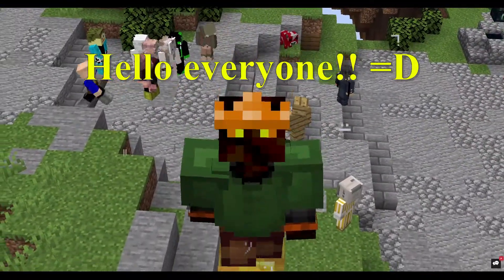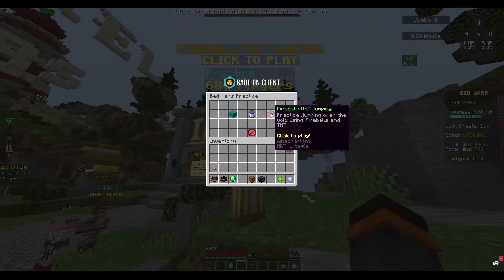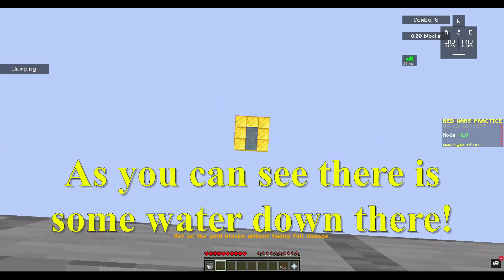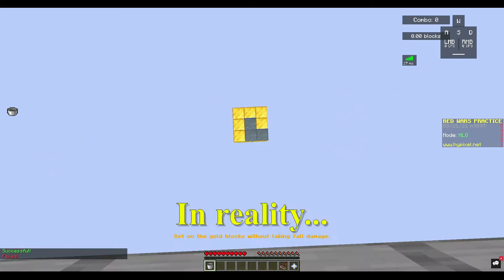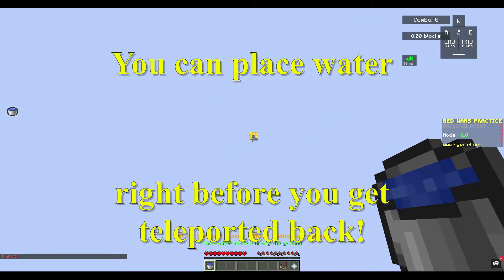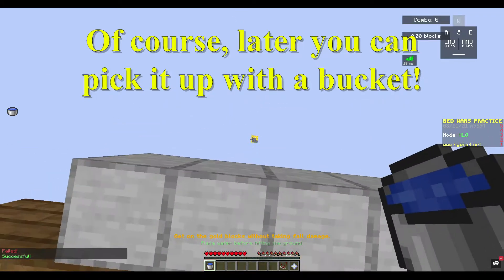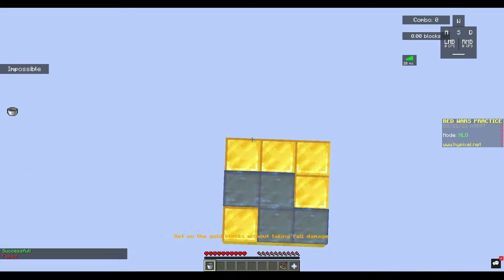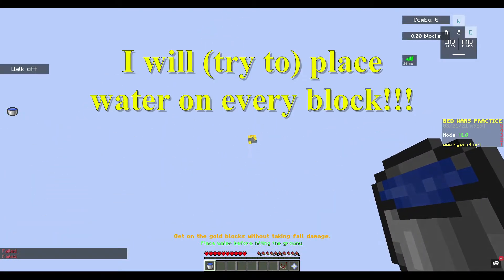VOICE REVEAL & MLG Glitch?! - BedWars Practice Mode | Hypixel mini-games | 100 Subscribers Special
Yay!! :D Thank you all sooooo much for supporting me! I am grateful!!

I found a way to glitch the MLG water bucket on practice mode?!
*Next time we will take a look at the tnt/fireball jumping practice!! :}

Watch the video till the end for more! Hope you enjoy it!!

Server's IP: mc.hypixel.net

My ign: MagmaPower

3.

5.